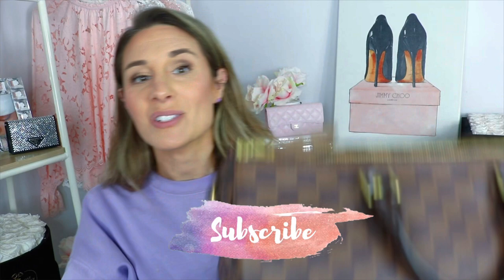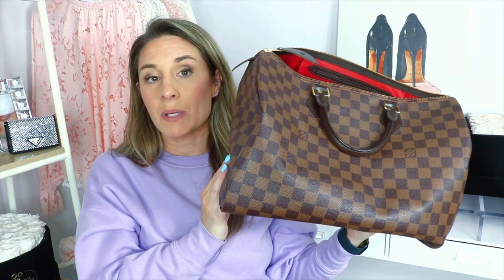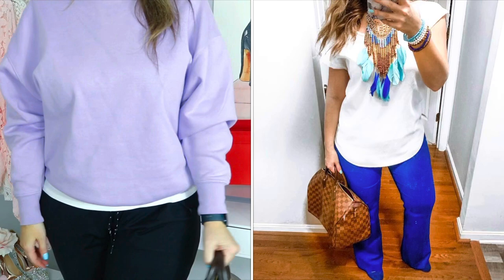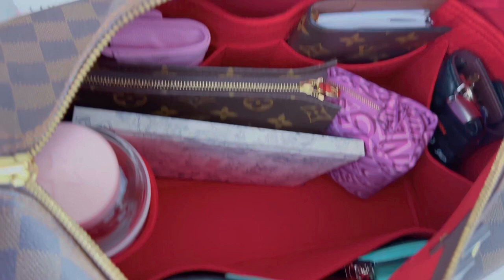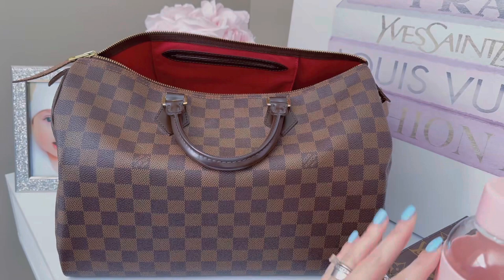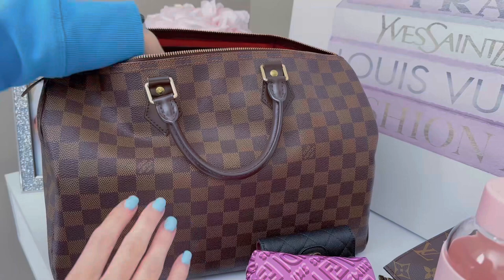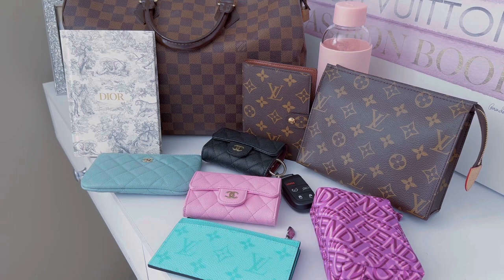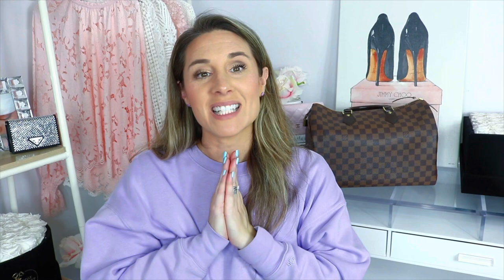LV SPEEDY 35 - 10 YEAR REVIEW, MOD SHOTS, WHAT FITS, PROS, CONS, WOULD I BUY AGAIN?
Dior notebook

Lilac Sweatshirt I'm Wearing

Watch Prior Videos Here:

MY UPDATED LUXURY WISHLIST 2023 - CHANEL, LOUIS VUITTON, FENDI, ETC